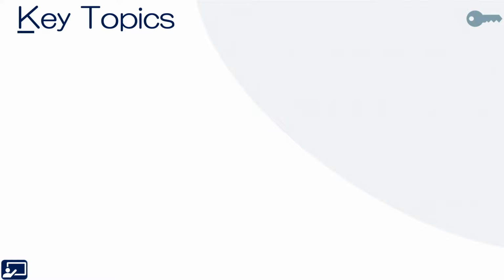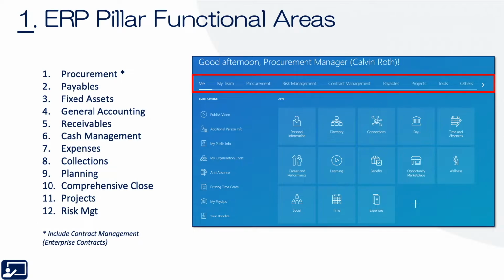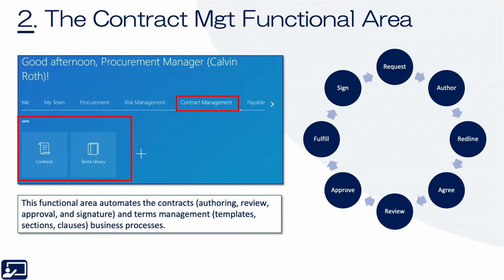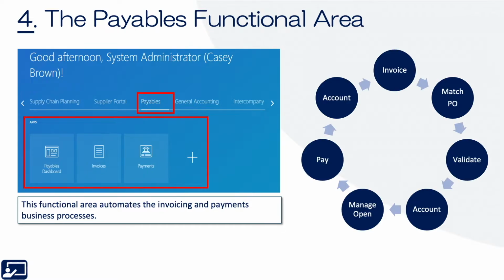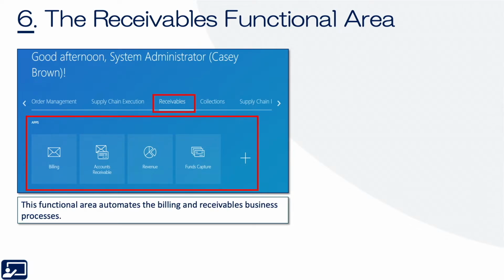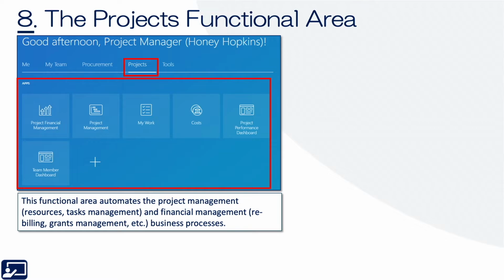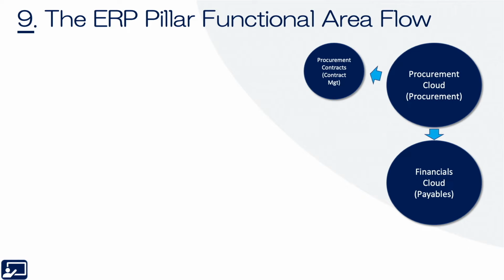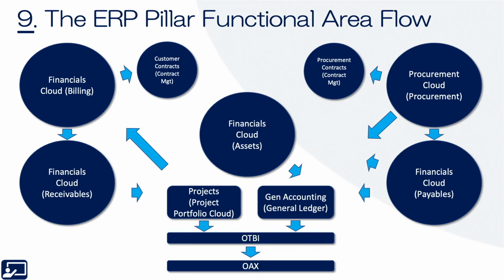Oracle Cloud Tutorial Ep 0105 | ERP Pillar | Applications & Functional Areas (All You Need in 7)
Ex-Oracle Solution Architect, Scott Walls, walks through the applications and functionality contained within Oracle ERP Cloud's ERP Pillar in less than 8 minutes.  The ERP Pillar (Pillar = an Oracle ERP Cloud categorization) encompasses the finance & accounting, procurement, risk management, and project portfolio management functions.  See the "Related Content" section below to discover related topics.

// PANAMEER LINKS

CHAPTERS:
- ERP Pillar Functional Areas
- The Contract Management Functional Area
- The Procurement Functional Area
- The Payables Functional Area
- The Fixed Asset Functional Area
- The General Accounting Functional Area
- The Receivables Functional Area
- The Project Functional Area
- The ERP Pillar Functional Area Flow

We hope you enjoy this video and learn something valuable.

You can access thousands of FREE videos, jobs, and experts at panameer.com, the social network for Oracle Cloud professionals.